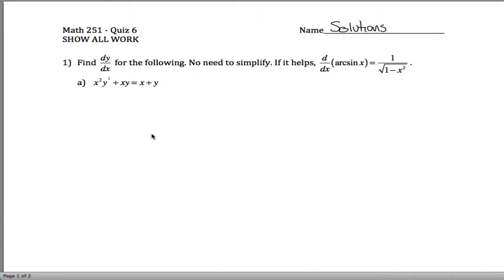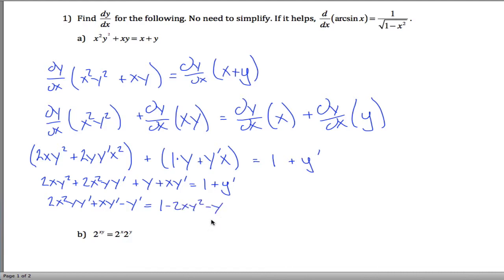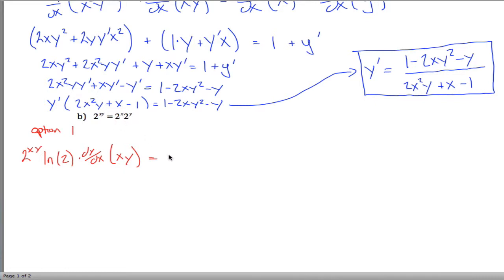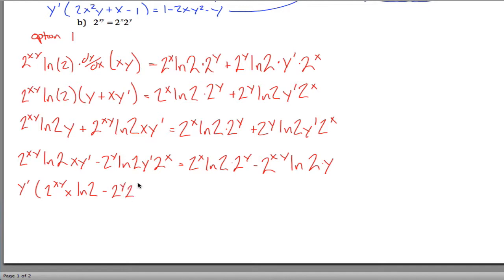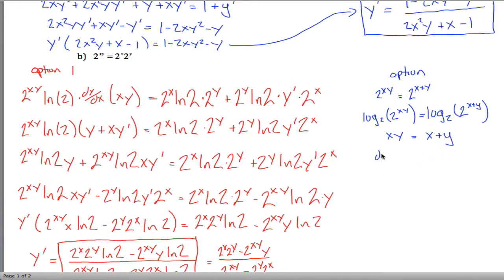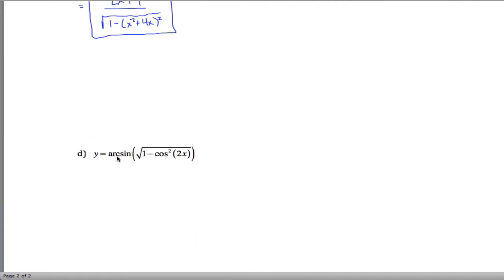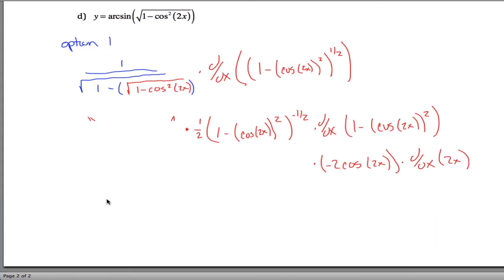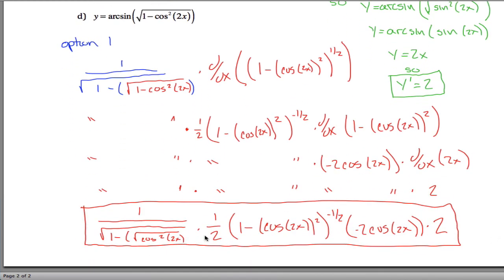Implicit Differentiation Quiz